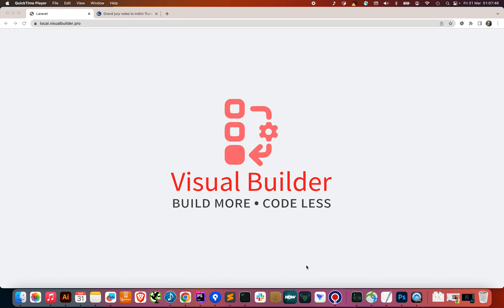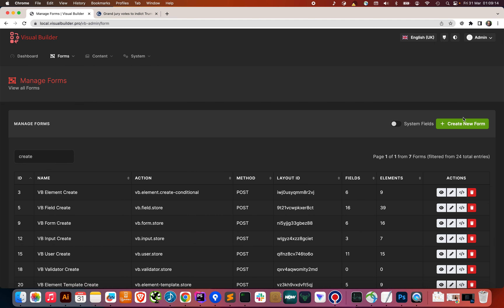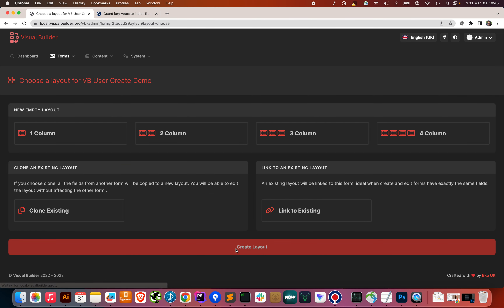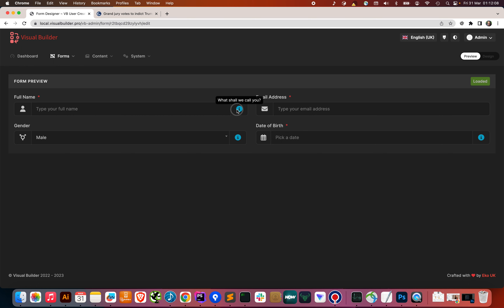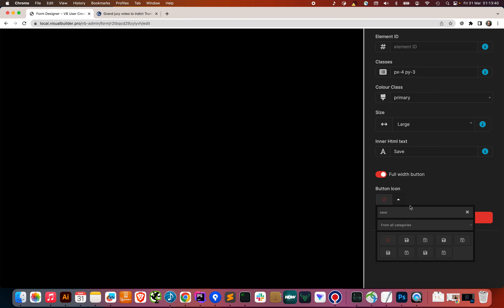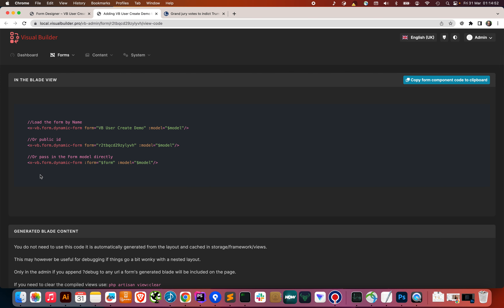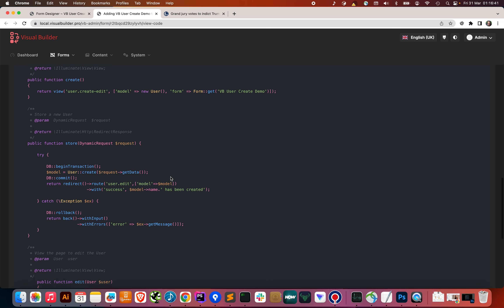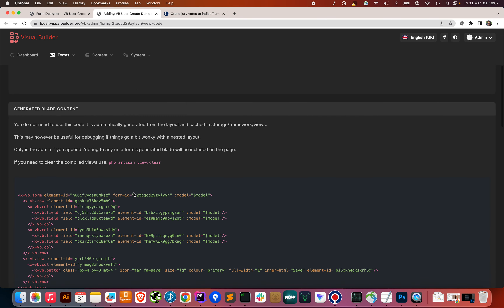Visual Builder Intro Part 1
How to create a dynamic form in Visual Builder for Laravel.